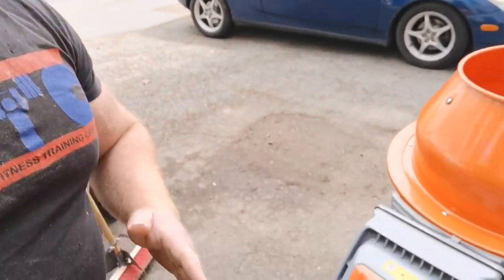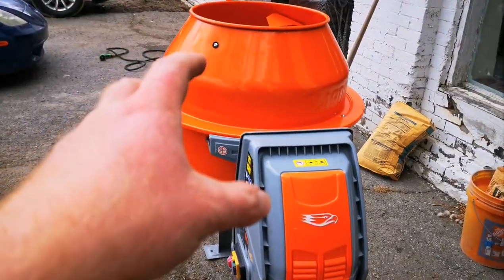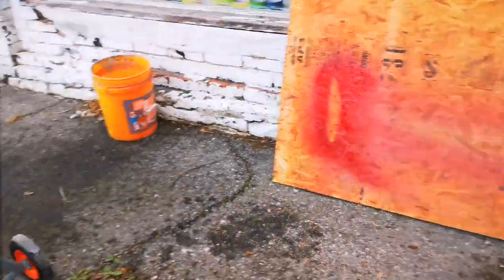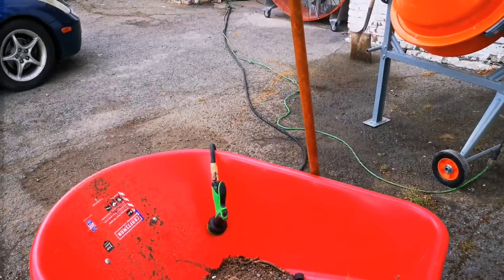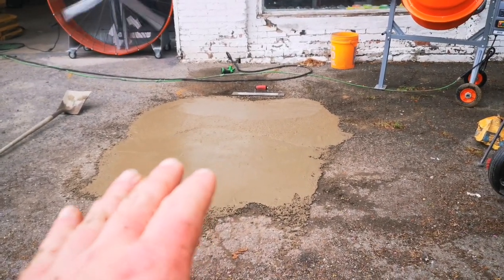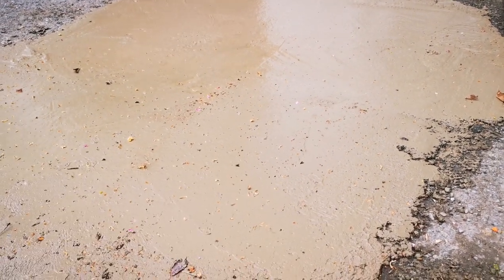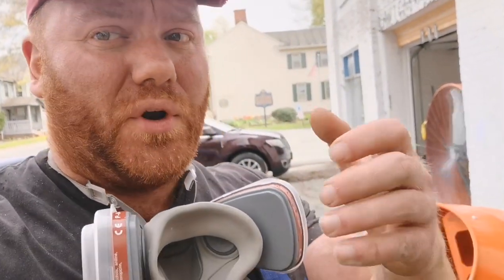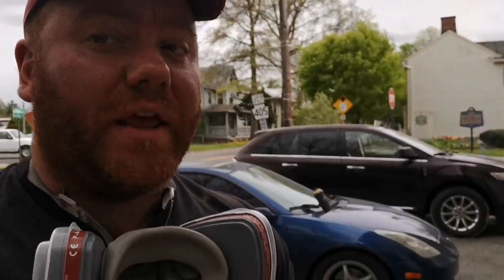Yardmax concrete mixer review